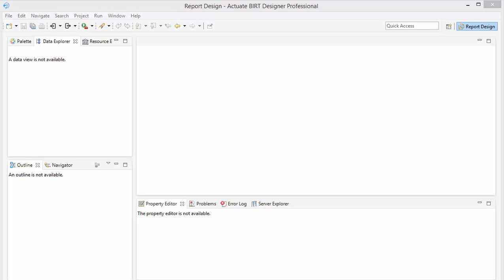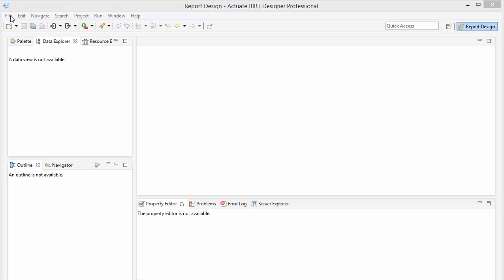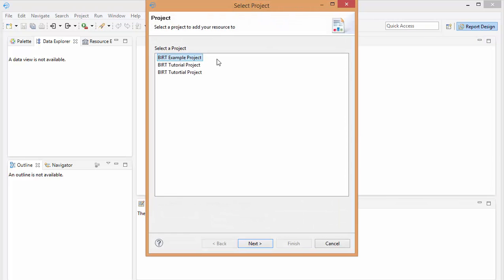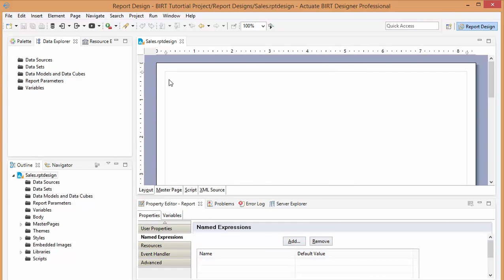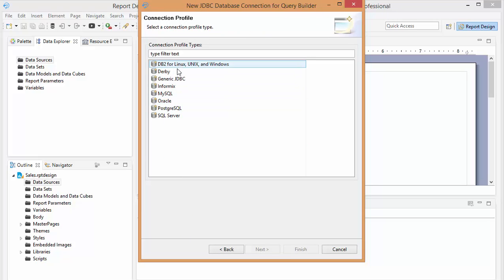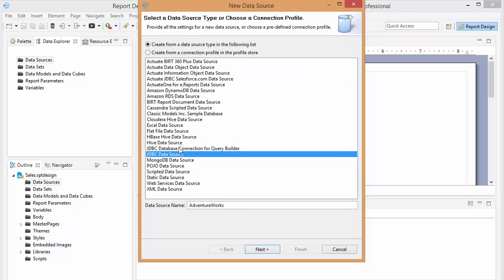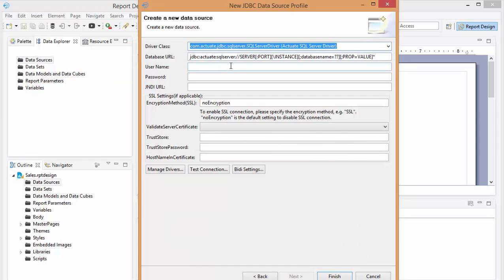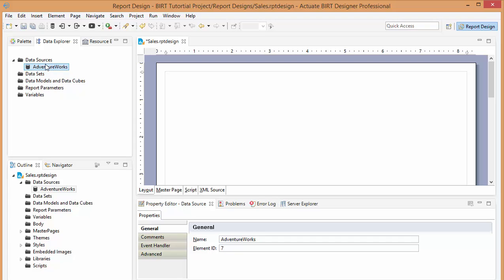How to Connect BIRT Report Designer to SQL Server | BIRT iHub Integration Tutorial | ReportingGuru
Need to build BIRT reports from SQL Server data? In this tutorial, we show you how to connect BIRT Report Designer to SQL Server and integrate it with BIRT iHub for powerful, real-time reporting.

In this video, we explain the step-by-step process to configure SQL Server connectivity in BIRT Designer, so you can query data, design reports, and publish them into iHub.

What you’ll learn:
✅ How to configure a SQL Server connection in BIRT Designer
✅ Setting up drivers and authentication for SQL connectivity
✅ How to use SQL data as a source for BIRT reports
✅ How ReportingGuru helps businesses connect BIRT to SQL Server, SSRS, Power BI, and Crystal Reports

At ReportingGuru, we specialize in building BI solutions that integrate multiple platforms—helping businesses get more value from their data.

3. Hashtags

4. Tags
connect birt designer to sql server, reportingguru, sql server birt integration, birt report designer tutorial, sql data source birt, publish sql reports birt ihub, connect database birt, birt sql connectivity, build reports from sql server birt, birt report integration